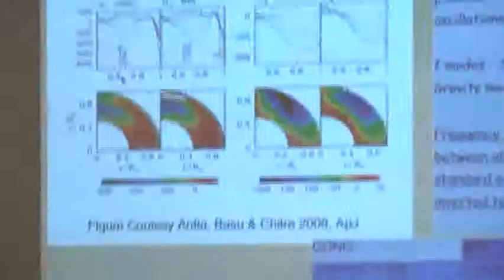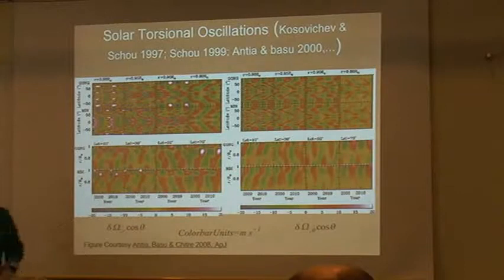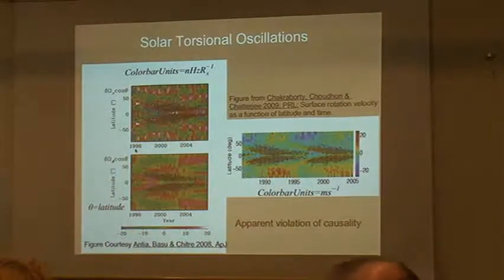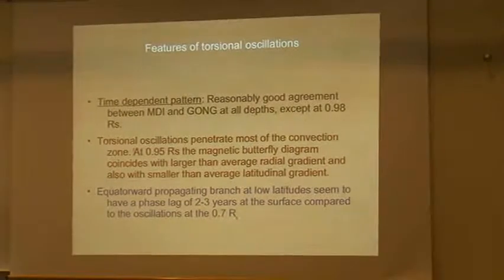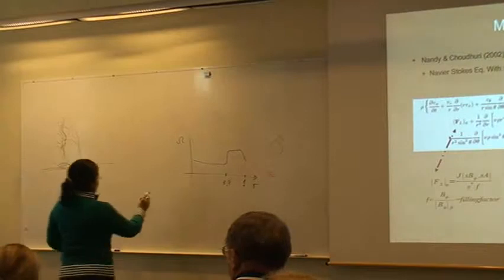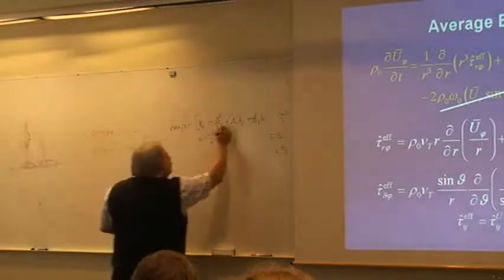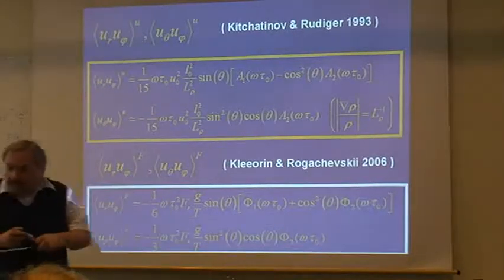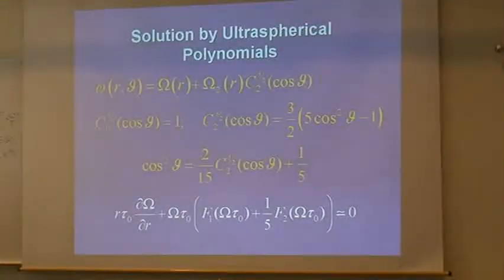2009 09 30 chatterjee+kleeorin